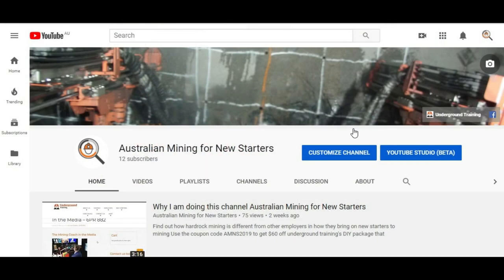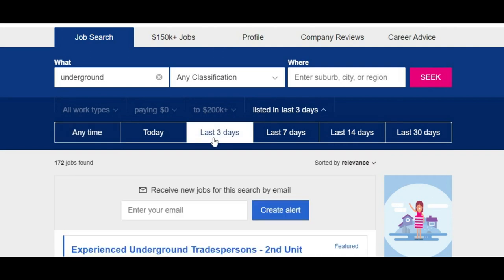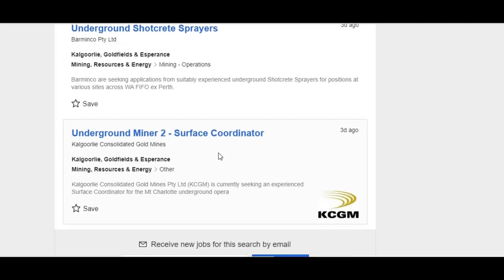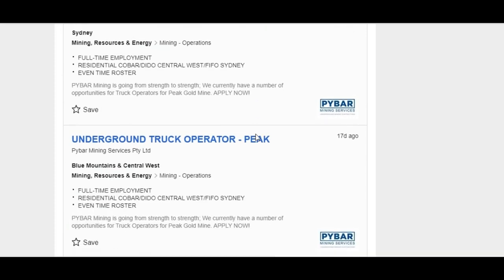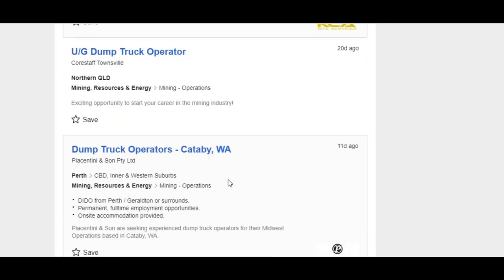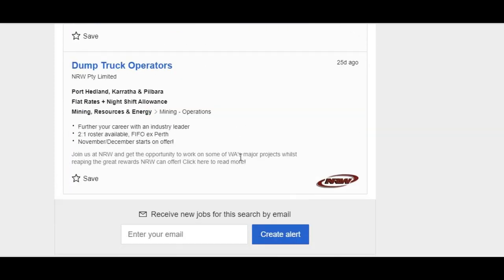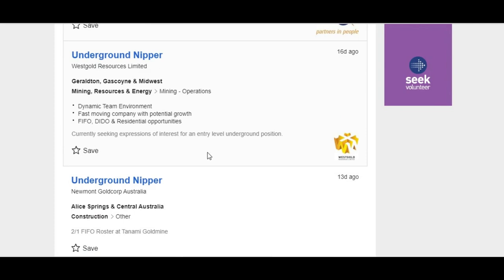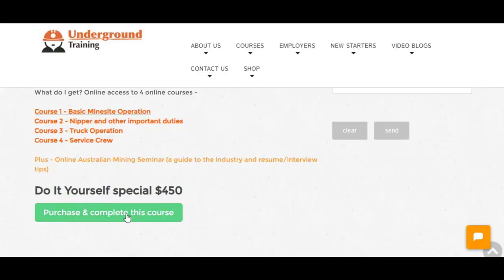Looking for new starter mining jobs!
A short video showing where the new starter jobs are in the hardrock underground mining industry